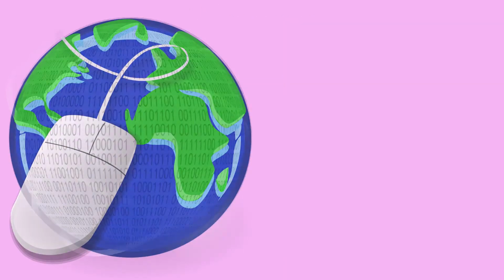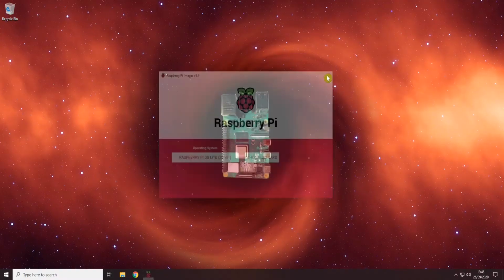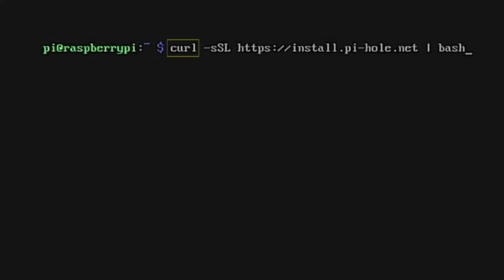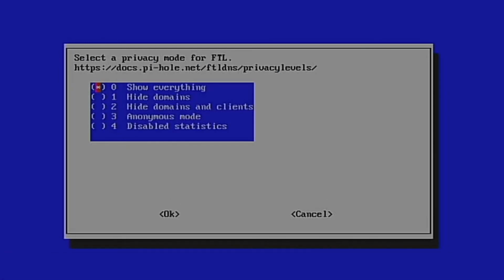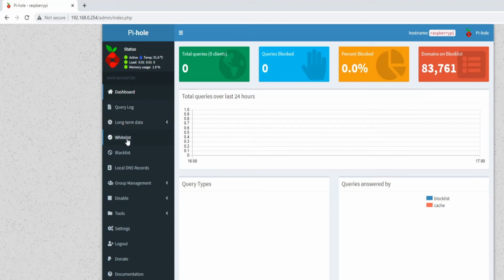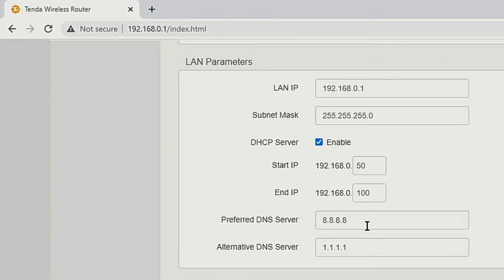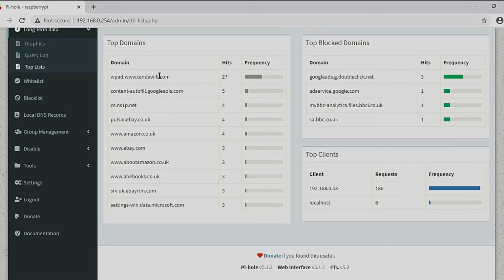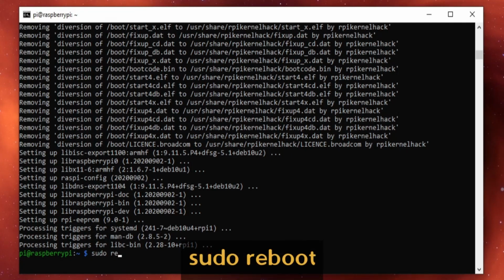Block annoying ads: free your home network from internet advertisements with Pi-hole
Are you fed up with ads ruining your web browsing and slowing down your internet searches?

In this video we'll check out a network-wide, free and open source ad-blocking solution called Pi-hole; first taking a look at how it works, then going step-by-step through the installation and setup procedure.

For the purpose of this video, we'll be using a Raspberry Pi, which is ideal for the task due to its budget price and low power consumption, but the software will work on any computer running Linux.

We'll cover applying ad-blocking to your entire home network, or just to select devices. Plus, you'll see how to easily view graphs and lists revealing the traffic (website domains) being accessed on your local network.

As an added bonus, you'll discover how the software can even be used as a basic web filter - blocking websites you'd sooner weren't accessible at home.

Static IP: Beginner's guide to setting up static (and reserved) IP addresses on a home network

Penguin Attack font with thanks to Dustin at Cheapskate Fonts (sourced